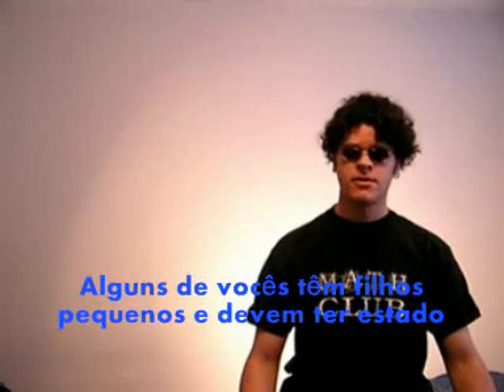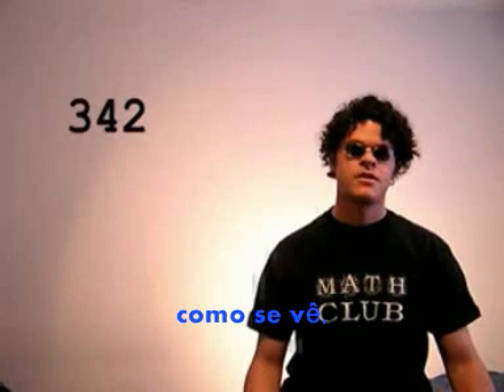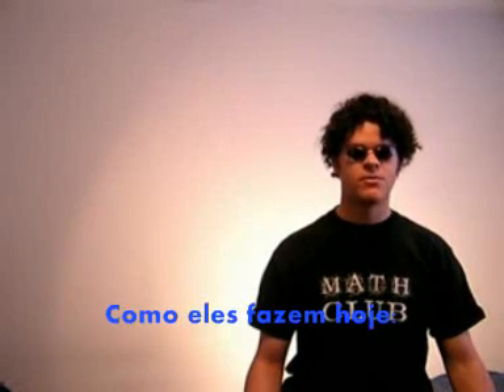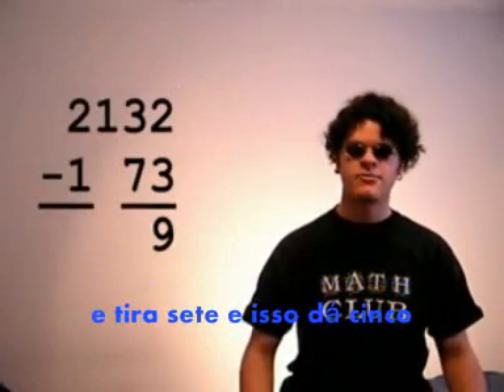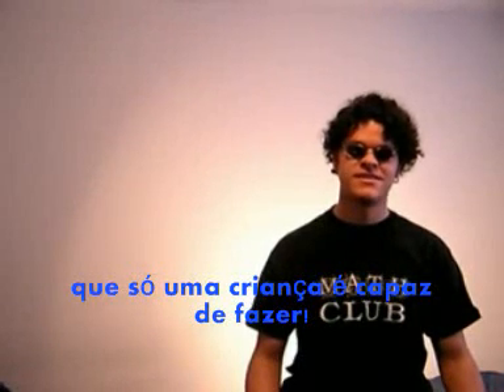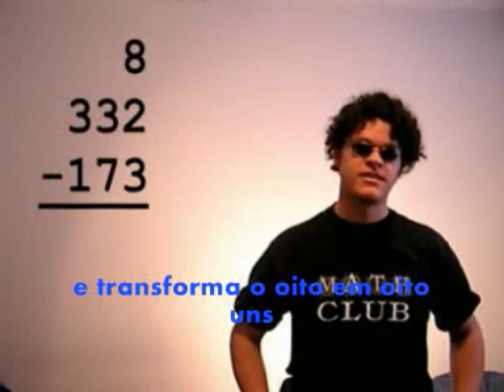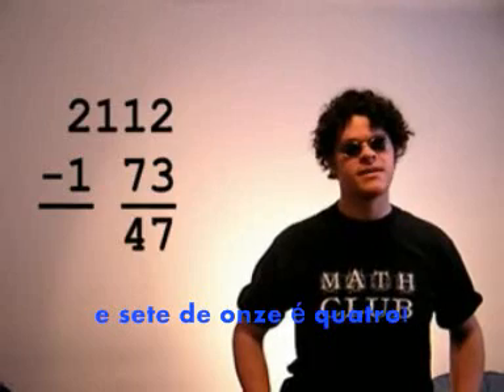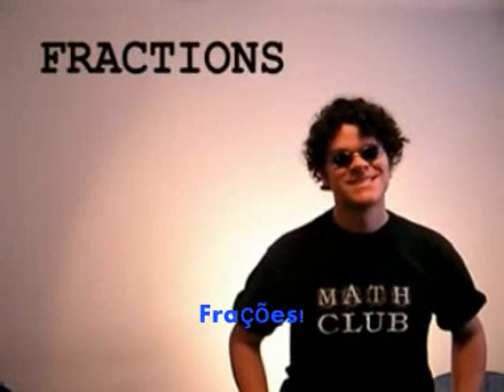Nova Matemática (legendas em Português)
Versão em português do clipe de Tom Lehrer sobre a Nova Matemática